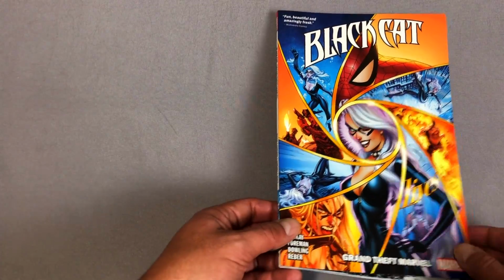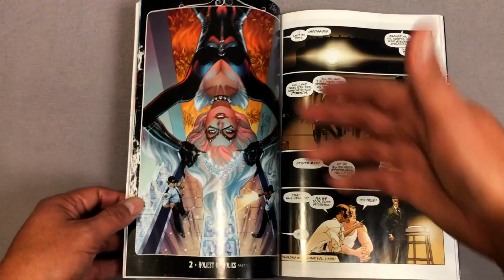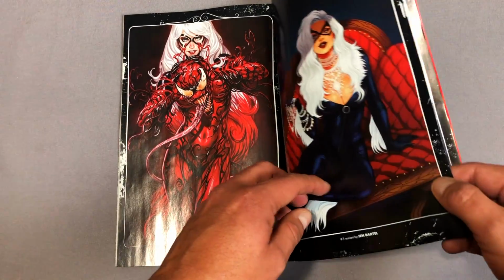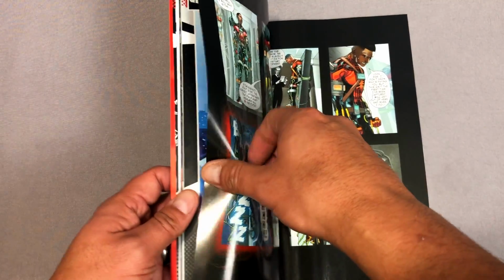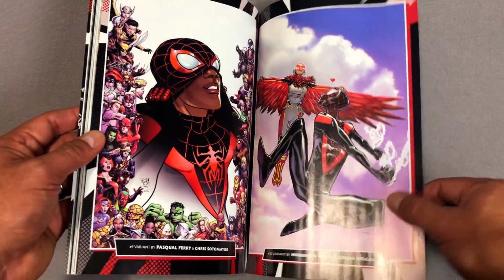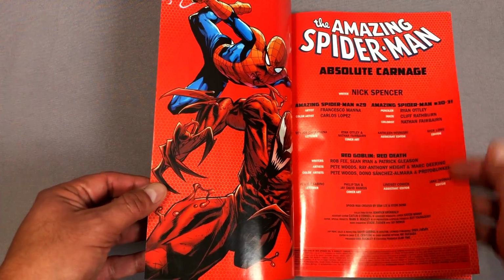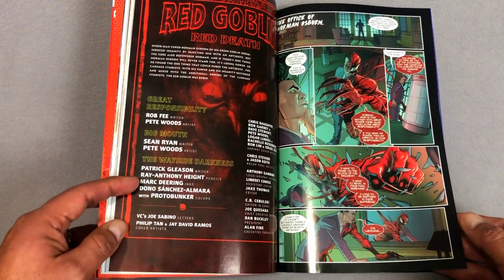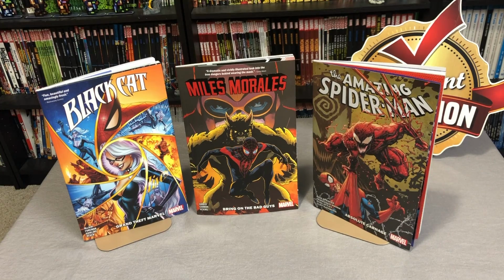FIRST LOOK: Black Cat Vol. 1, Miles Morales Vol. 2 & Amazing Spider-Man By Nick Spencer Vol. 6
Join the Uncanny Omar as he gives us an advance look at  Black Cat Vol. 1: Grand Theft Marvel, Miles Morales Vol. 2: Bring on the Bad Guys and Amazing Spider-Man By Nick Spencer Vol. 6: Absolute Carnage from Marvel.  The books come out on January 1st 2020.